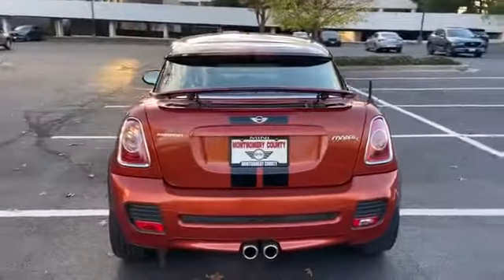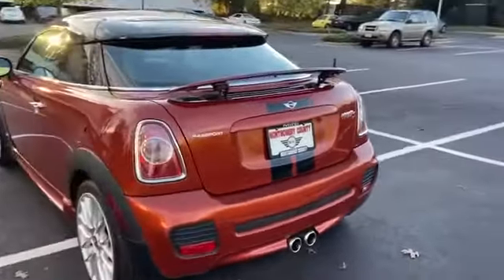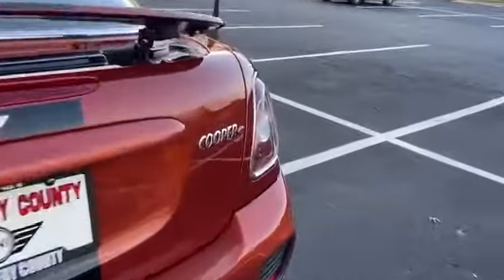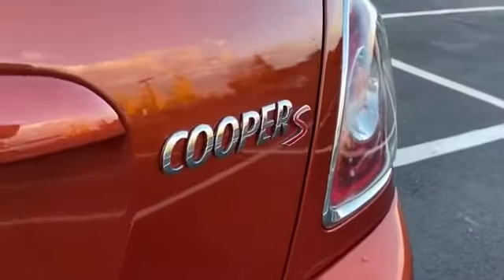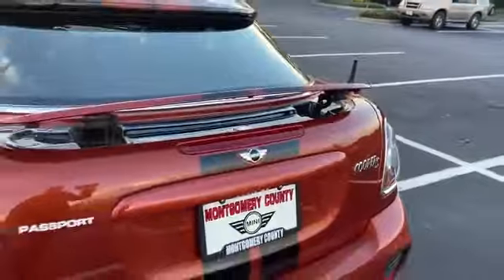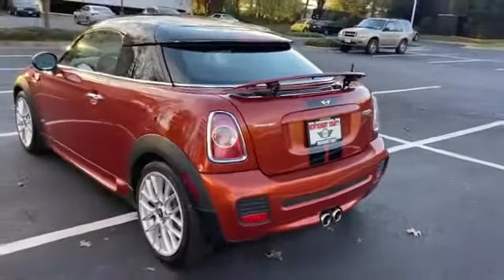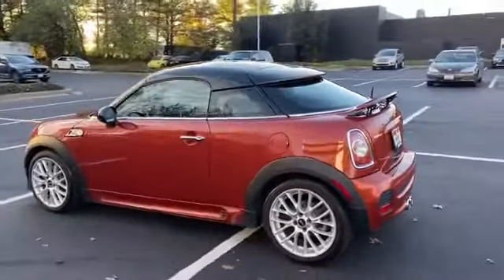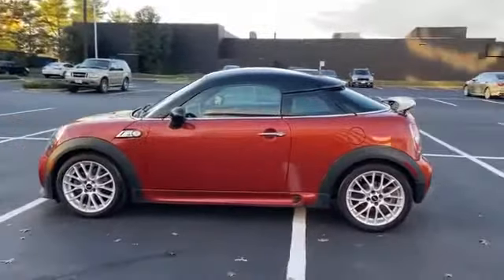Used 2012 MINI Cooper Coupe S WMWSX3C54CT154868 Gaithersburg, Bethesda, Rockville, Silver Spring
2012 MINI Cooper Coupe S WMWSX3C54CT154868 Video

This 2012 MINI Cooper Coupe S WMWSX3C54CT154868 is full of phenomenal features such as: